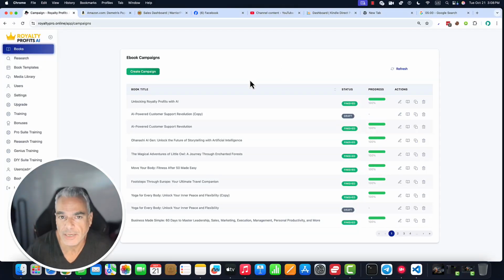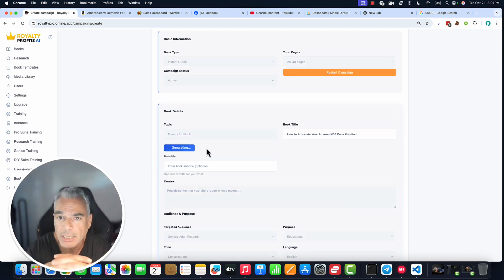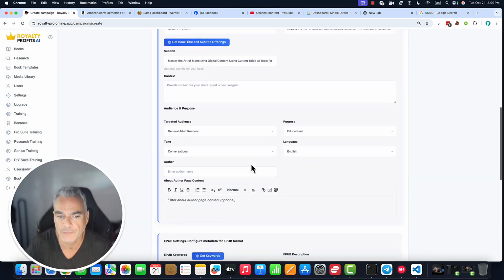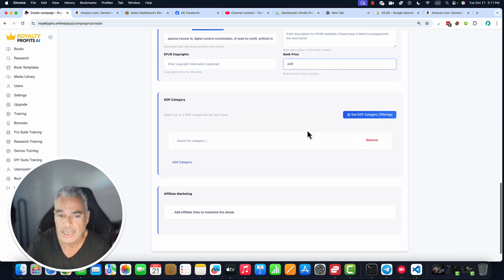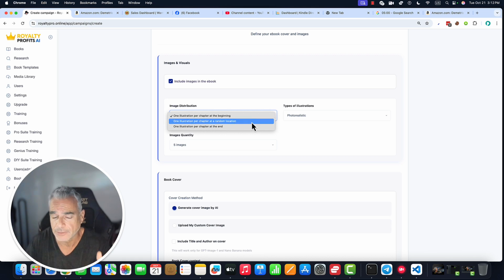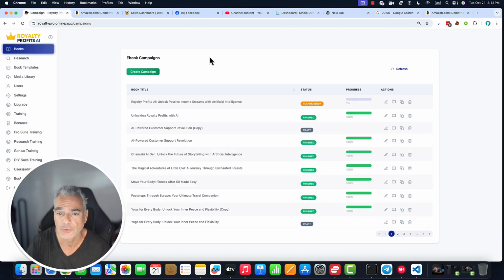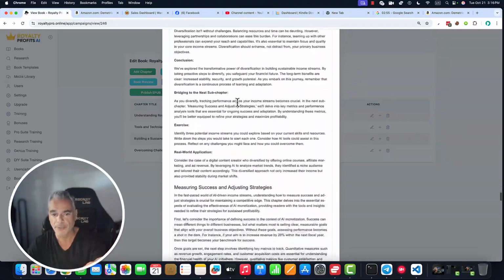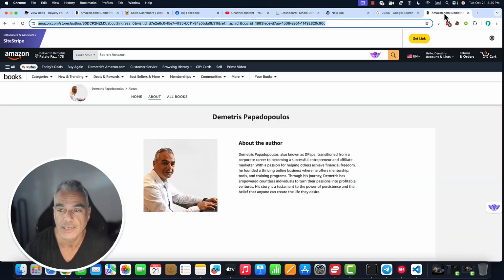How to Create Books with Royalty Profits AI And List on Amazon – Full Tutorial for Beginners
The video shows how to create a book through Royalty Profis AI software and list it on amazon. a demo video of the new AI software.

🎯 Here's Exactly What You Get:-

✓ AI-Powered Book Creation Engine
Create 25+ types of books in under 6 minutes using advanced GPT technology

✓ Complete Chapter & Outline Generator
Automatically creates professional chapter structures and detailed outlines

✓ Professional Book Formatting
Automatic formatting for Amazon KDP - PDF & EPUB ready

✓ Cover Design Options
3 AI models: OpenAI DALL-E 3, GPT-Image-1, and Nano Banana (Gemini 2.5 Flash Image)

✓ Campaign Management System
Track and manage all your book projects in one dashboard

✓ Book Description Generator
Create compelling descriptions that sell your books

✓ Author Bio Generator
Generate compelling author bios that build instant credibility

Sell books to clients and keep 100% of the profits

✓ Over-the-Shoulder Premium Training
Complete video tutorials + Secret overnight selling strategy revealed

✓ Multi-Language Support
Create books in 11+ languages, including English, Spanish, French, German, Italian, Portuguese, Russian, Japanese, Korean, Chinese, and Arabic

✓ Regular Updates & New Features
Lifetime updates as we add new book types and features